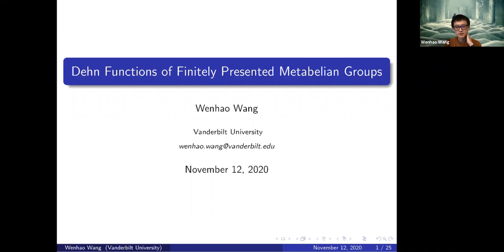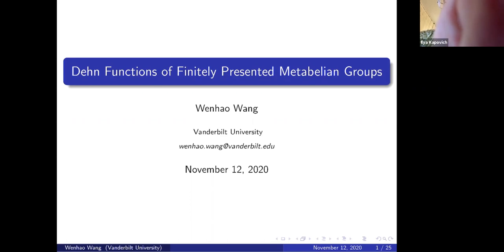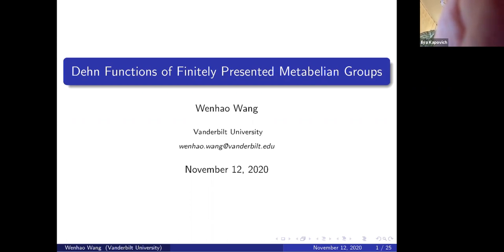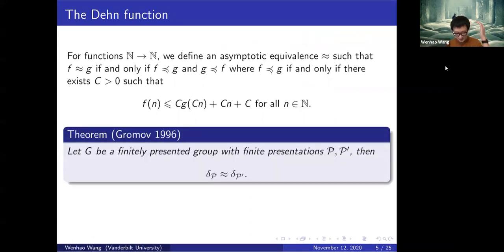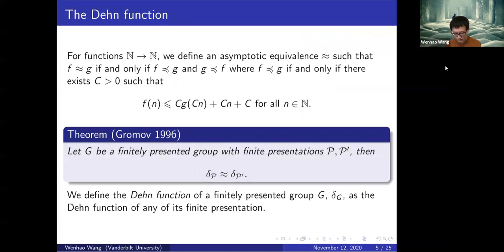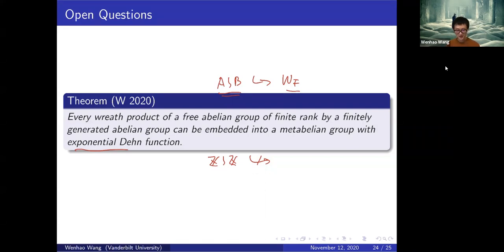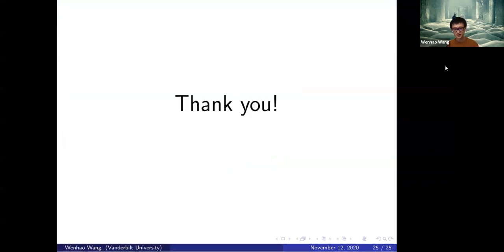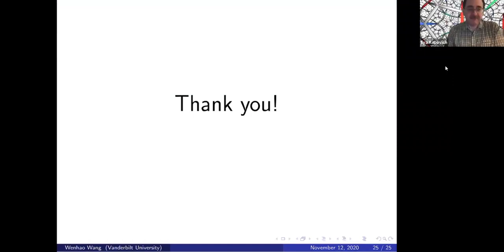"Dehn Functions of Finitely Presented Metabelian Groups”, Wenhao Wang, NYGT Seminar, 11/12/2020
"Dehn Functions of Finitely Presented Metabelian Groups”, Wenhao Wang, (Vanderbilt University). New York Group Theory Seminar, 11/12/2020